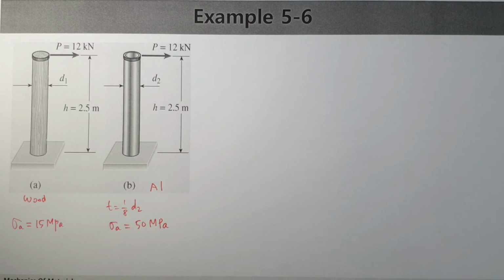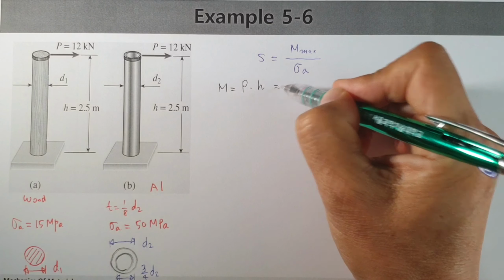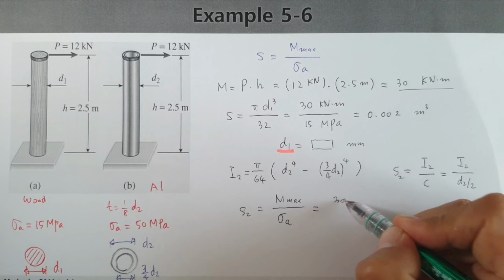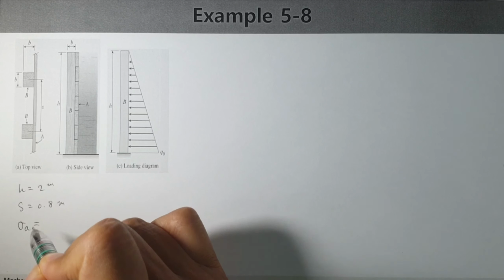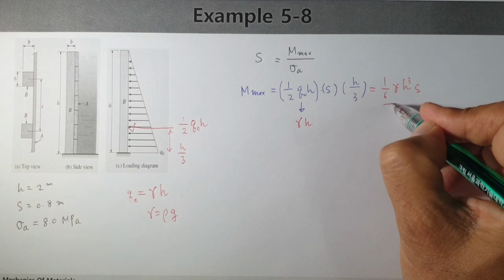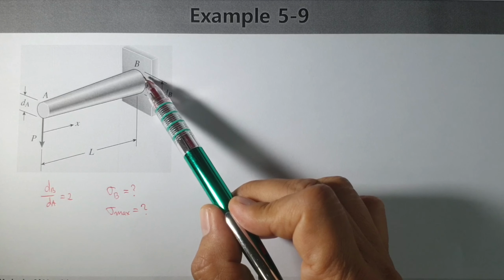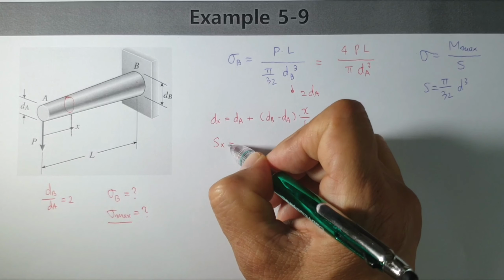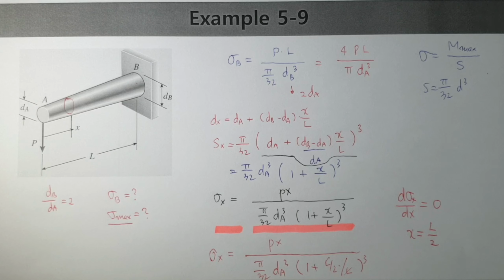Stresses in beam 3